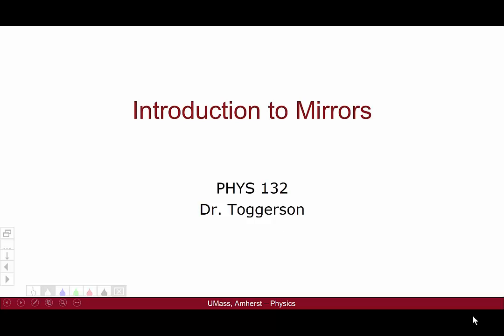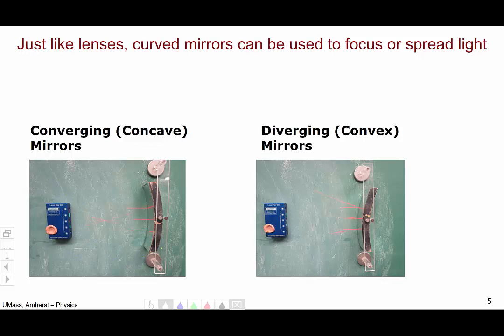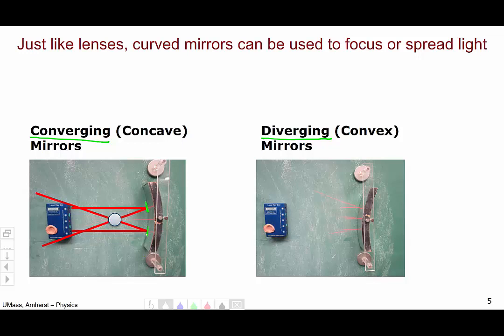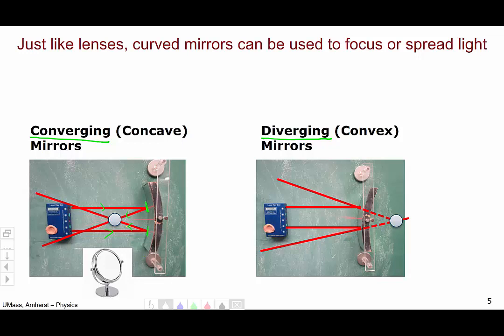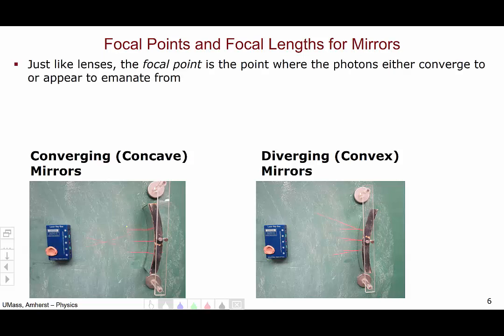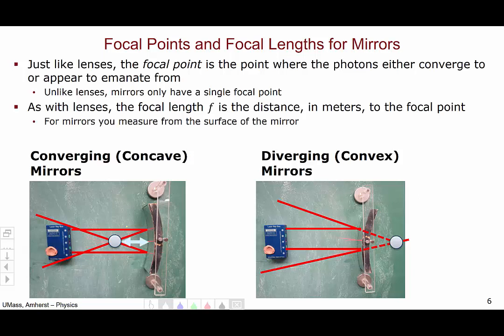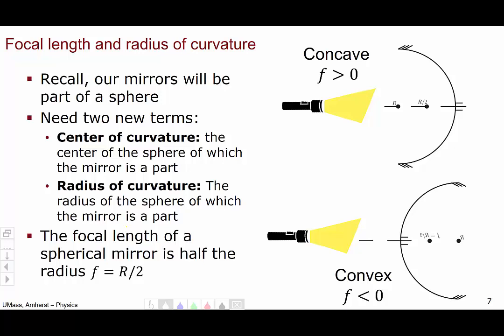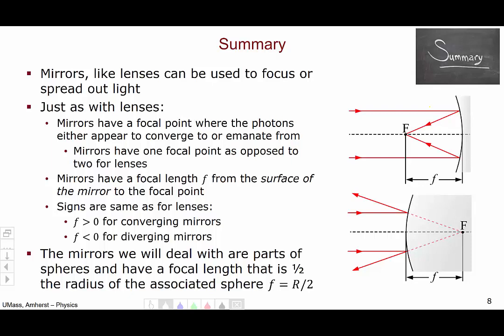Introduction to Mirrors